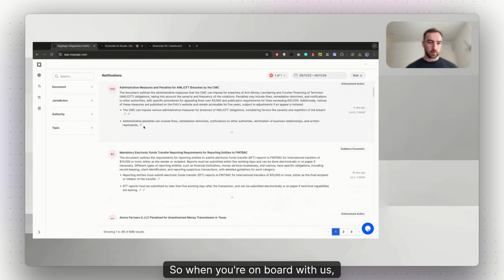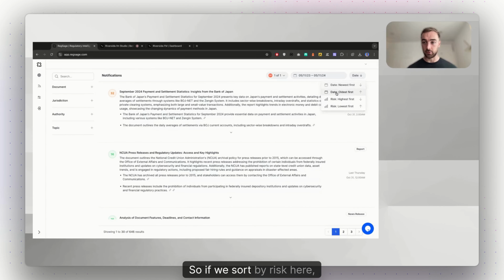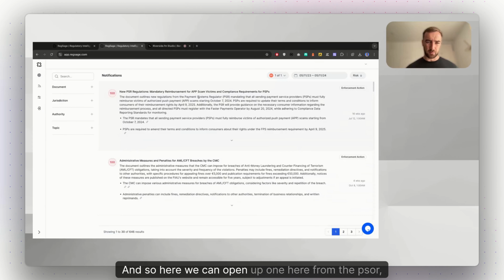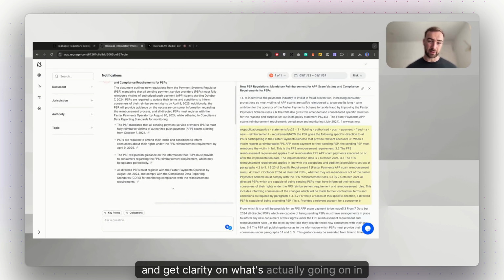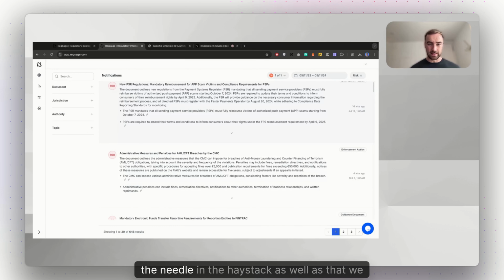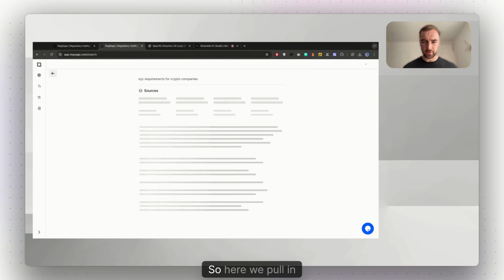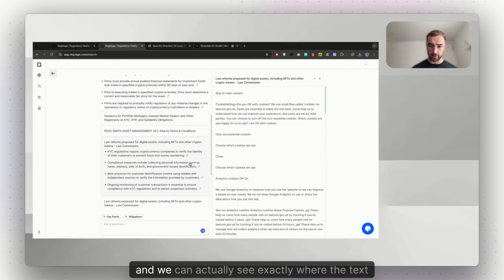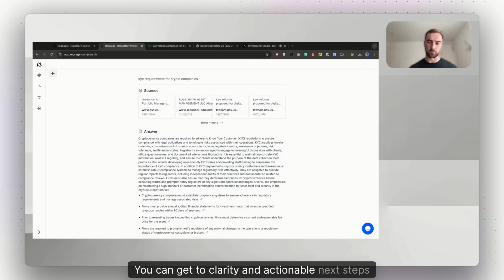RegSage - Regulatory Intelligence Platform